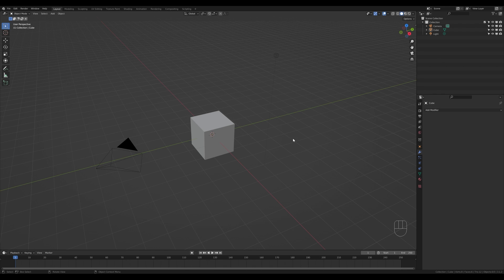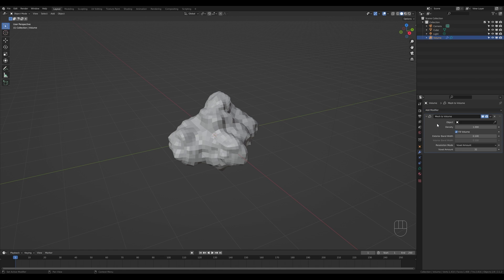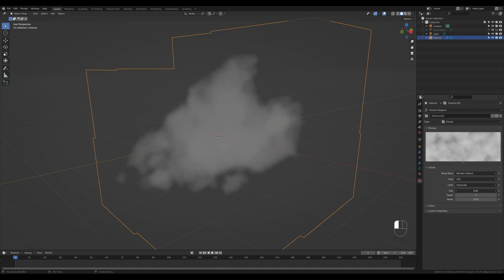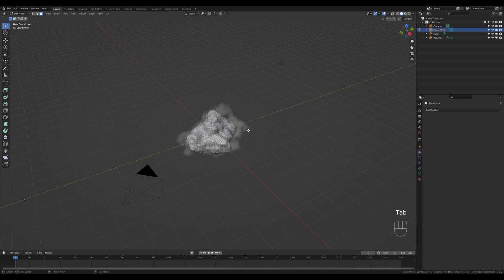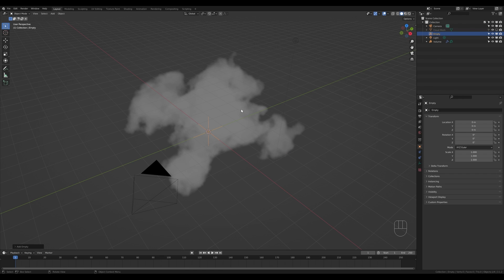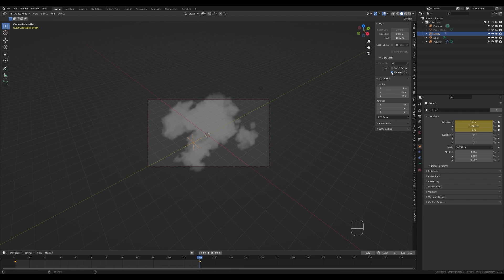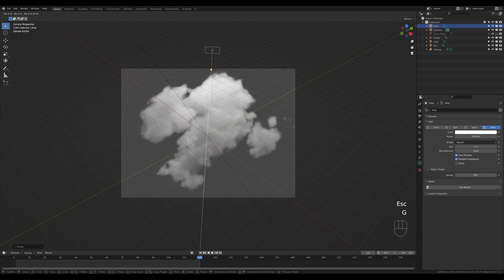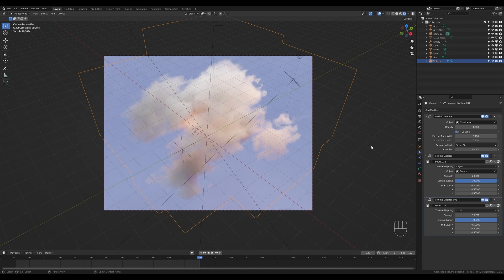Animated Clouds Tutorial in Blender 3.1 | Polygon Runway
Let's use the powerful volumetric object and volume modifiers to quickly create animated clouds in Blender 3.1